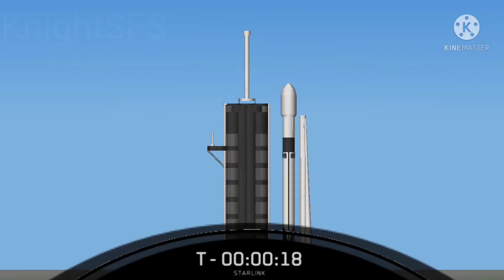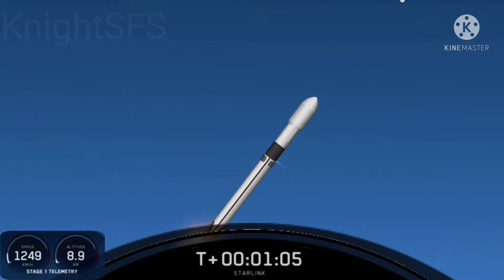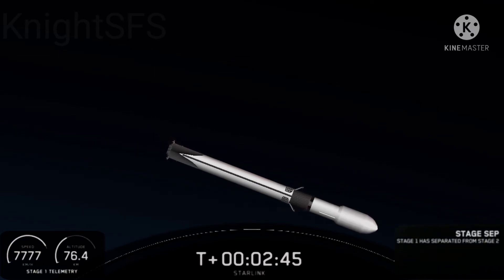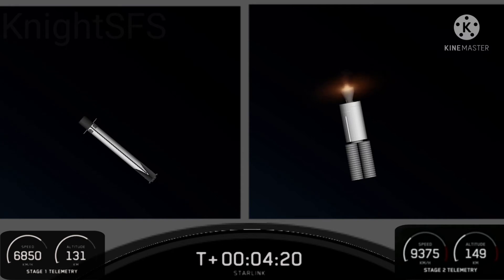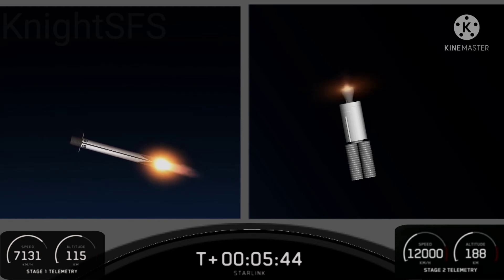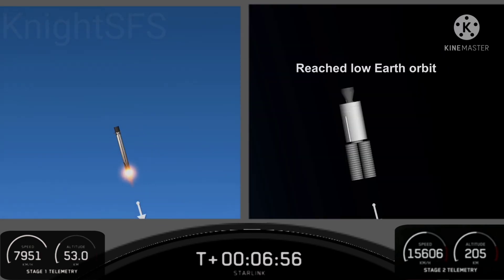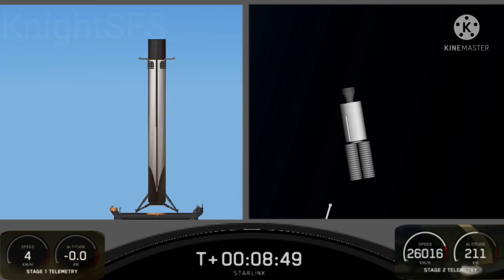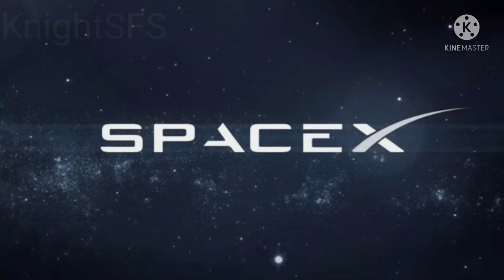Starlink Mission || SFS 1.5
On Thursday, March 3 at 9:25 a.m EST, SpaceX launched 47, Starlink satellites from Launch Complex 39A (LC-39A) At Kennedy Space Center in Florida.

This was the 11th flight for the Falcon 9 first stage booster supporting this mission, which previously launched GPS III-3, Turksat-5A,
Transporter 2, and now eight Starlink missions.

Copied directly from the SpaceX Mission Launch